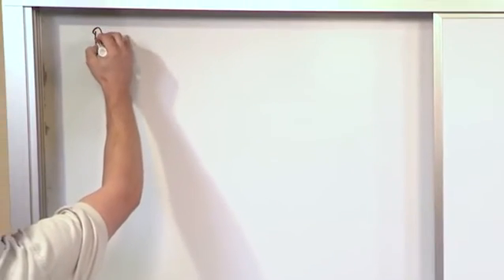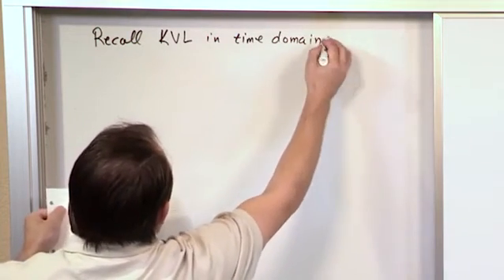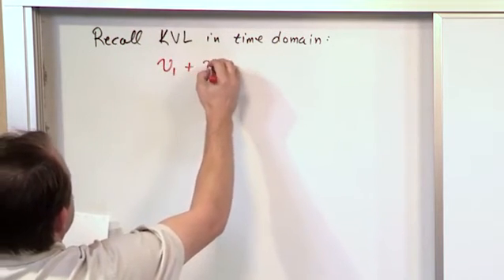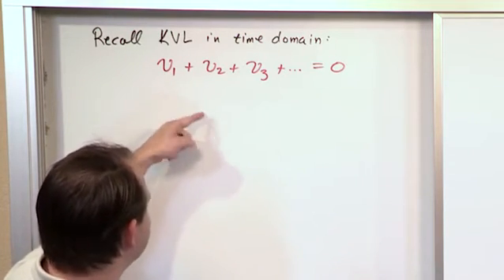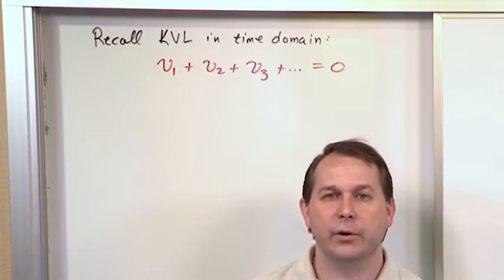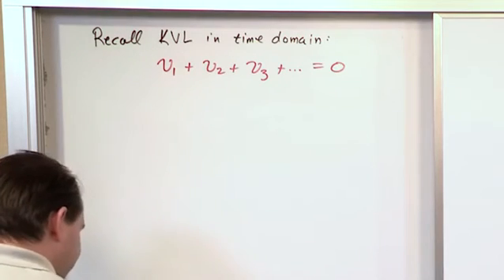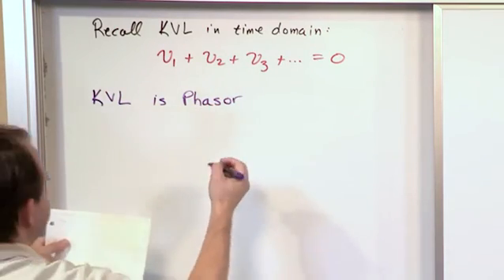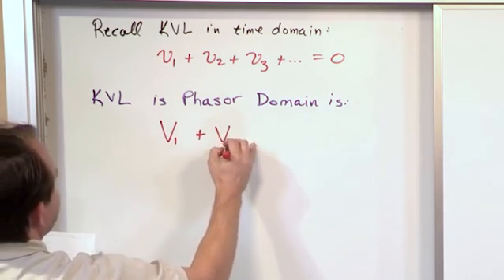Lesson 13 - Kirchhoff's Laws In Phasor Domain, Part 1 (AC Circuit Analysis)